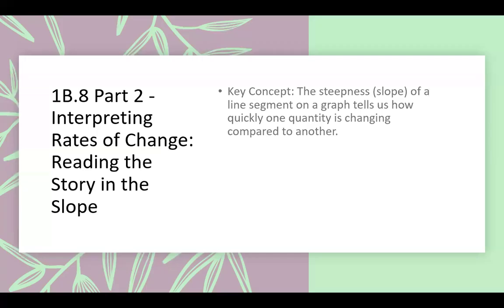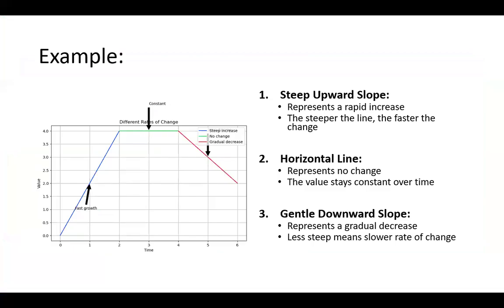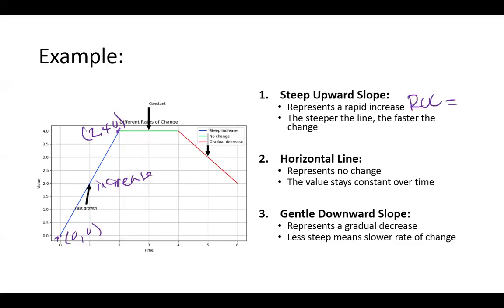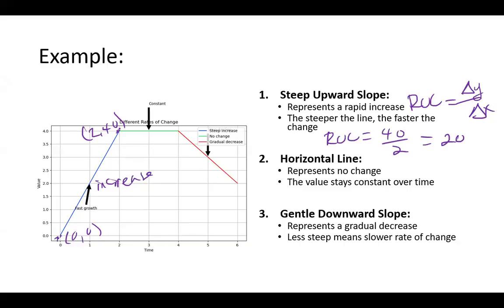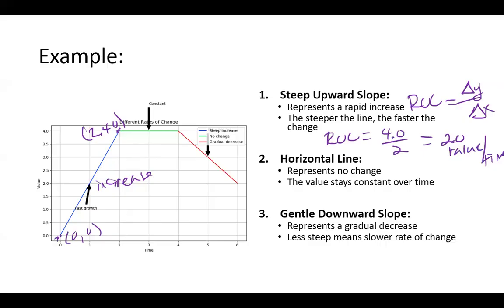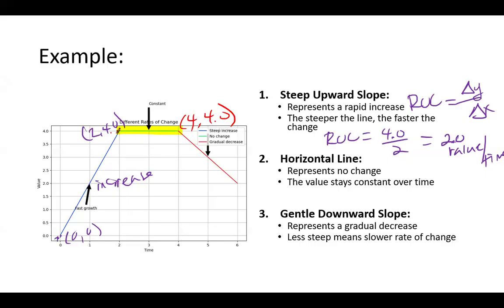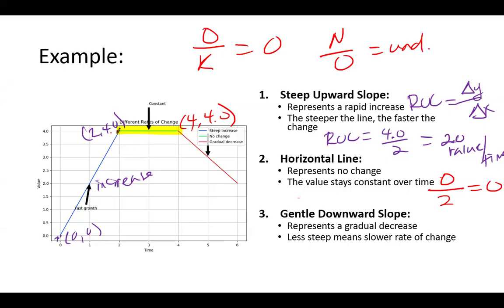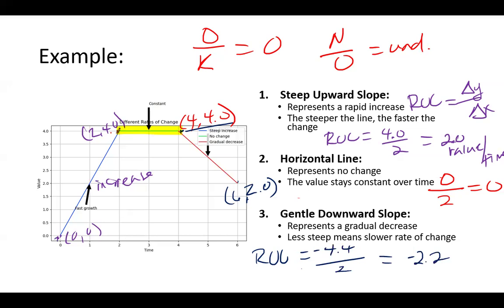1B.8 Part 2 Interperting Rates of Change